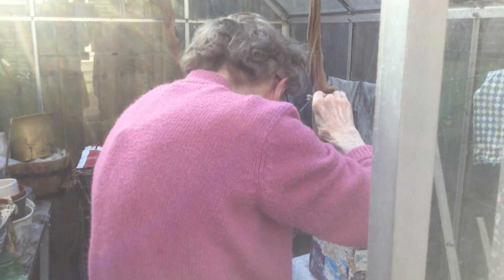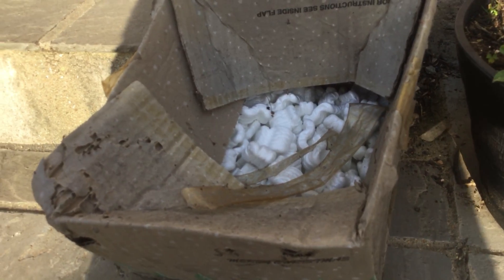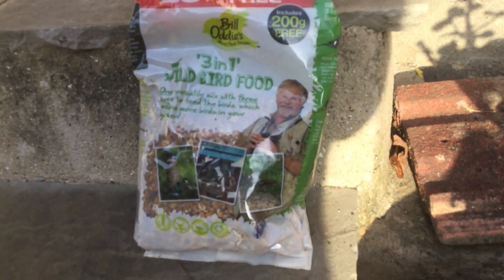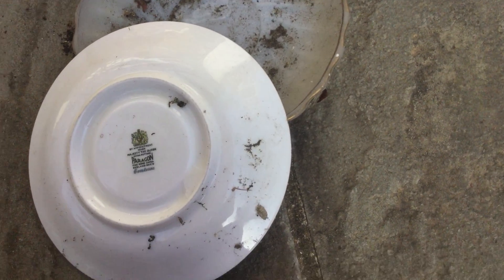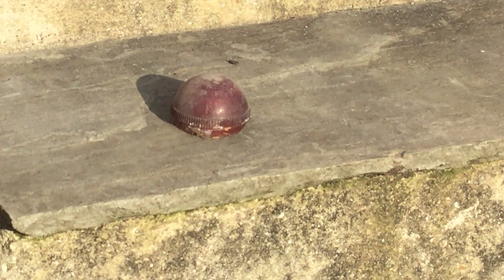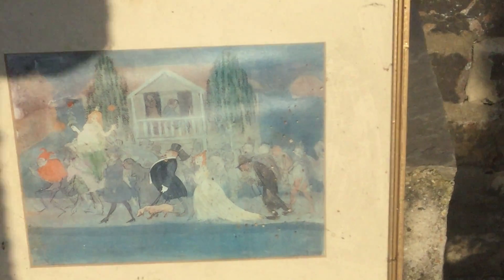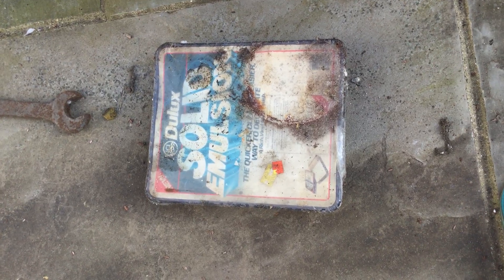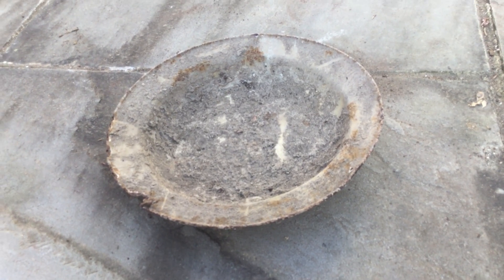Chaffinch Road Auction Part 1